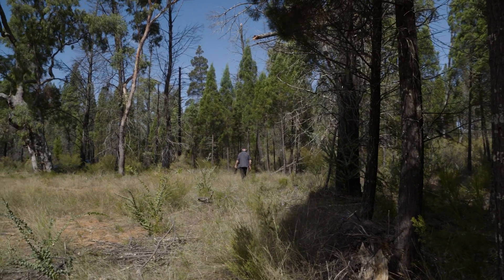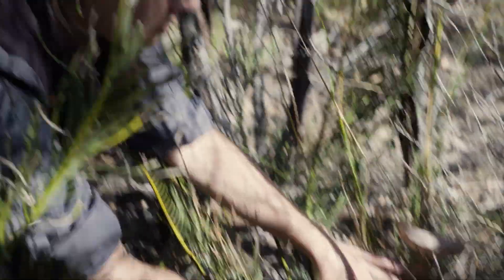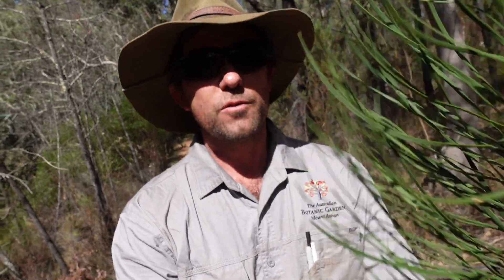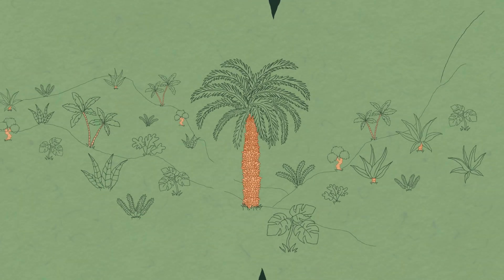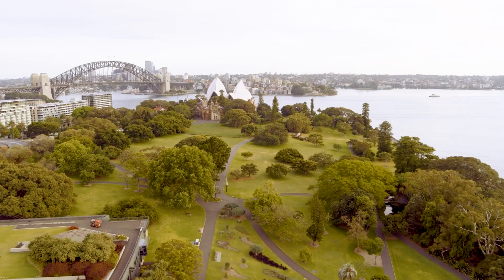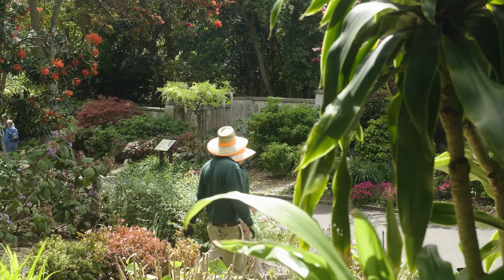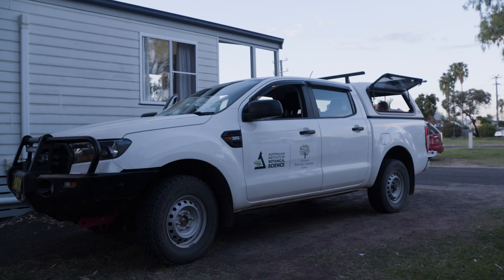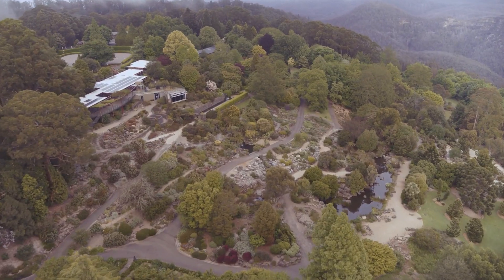Saving Cycads: The Great Fieldtrip - Part 2 | What the Flora!? Series 3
Travel into the remote wilderness of New South Wales, Australia with a team of botanical experts as they try to track down one of the most endangered group of plants in the world - cycads. During this exciting expedition, you'll also learn amazing facts about what makes these prized, prehistoric plants so special and the cutting-edge conservation work that goes into protecting them.